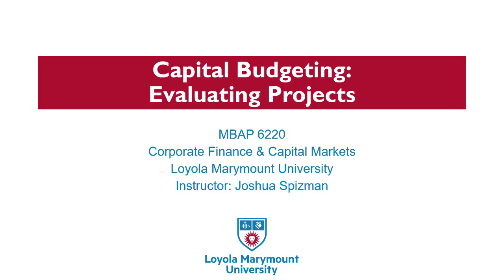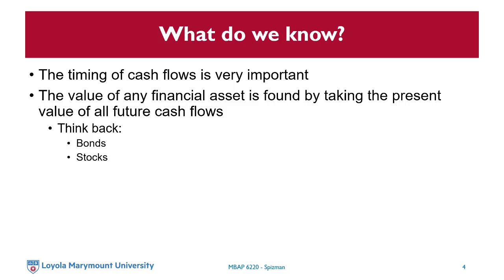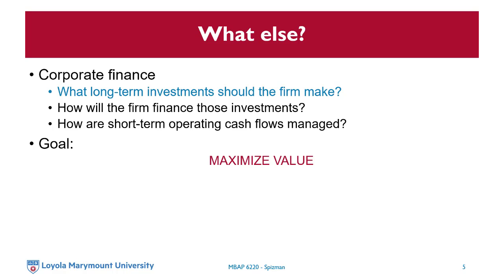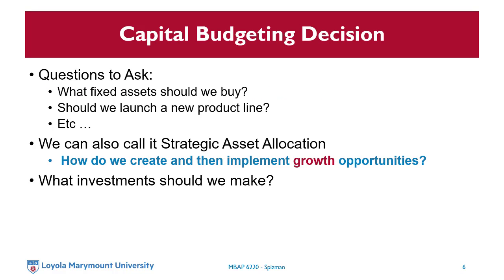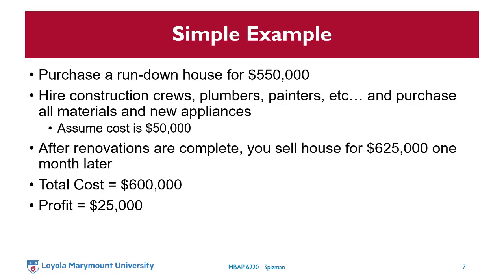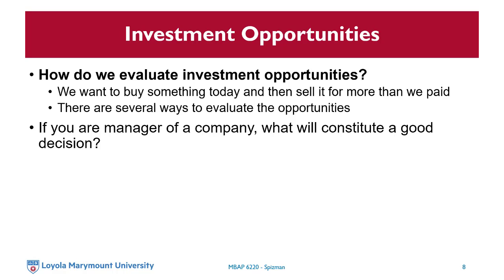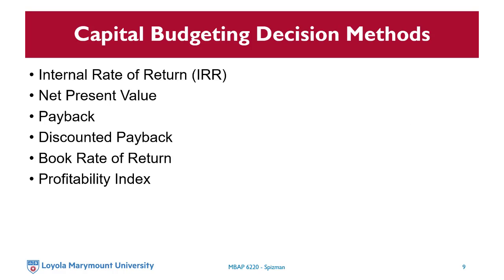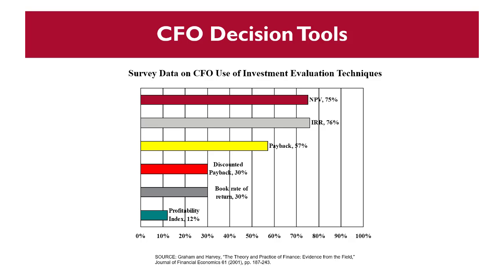Topic 4: t4 deck01 section01